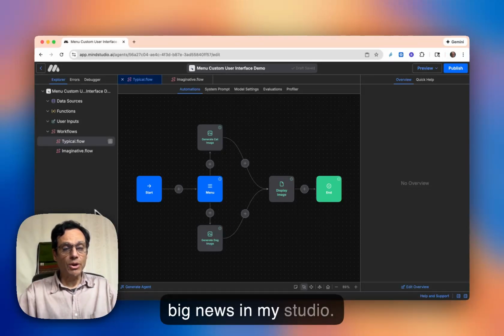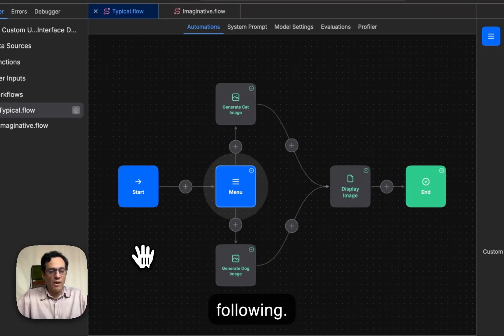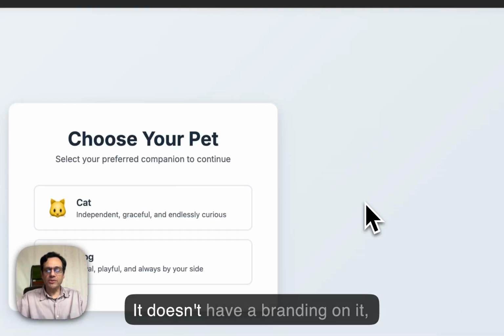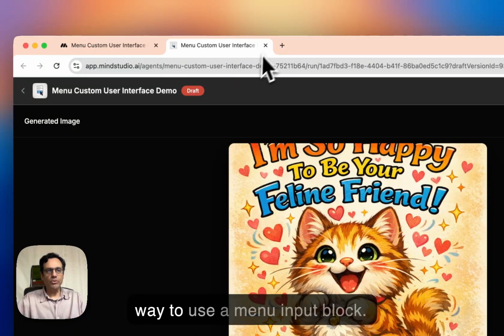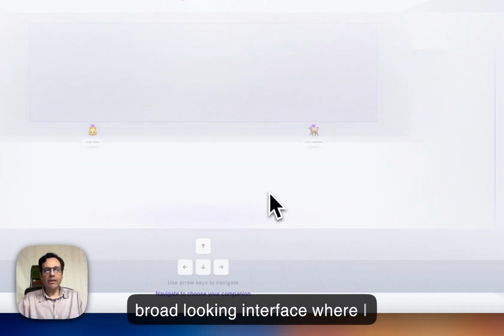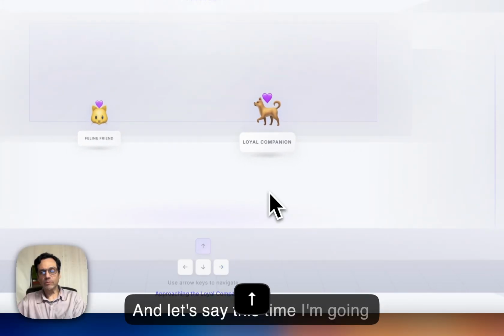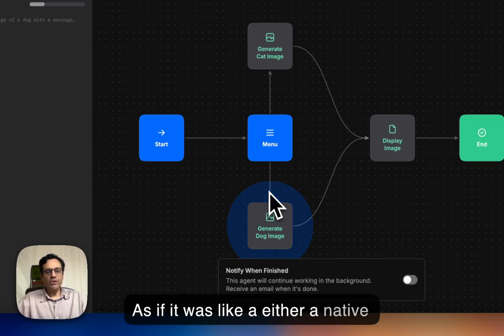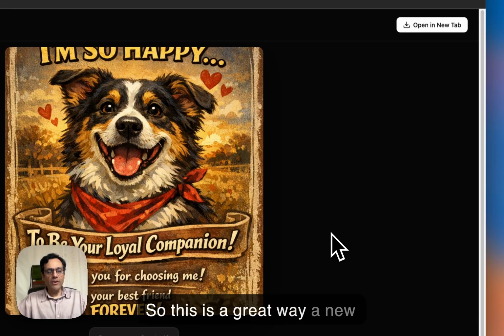MindStudio Custom Menu Block UIs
Learn about the new feature in MindStudio that allows you to generate custom user interfaces for menu blocks. This enhancement enables creators to design more interactive and unified experiences for their workflows.

0:00 Custom UIs for Menu Blocks in MindStudio
0:27 Designing HTML-Styled Menu Interfaces
1:04 Creating Interactive Menu Experiences with Sound
2:34 Benefits of Unified Menu Block Design